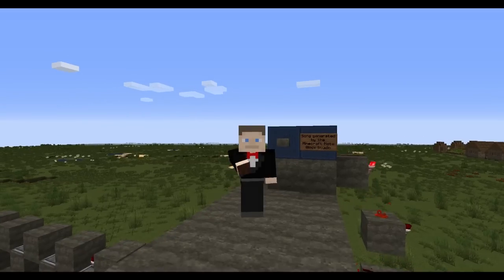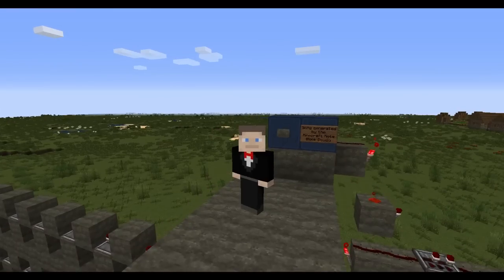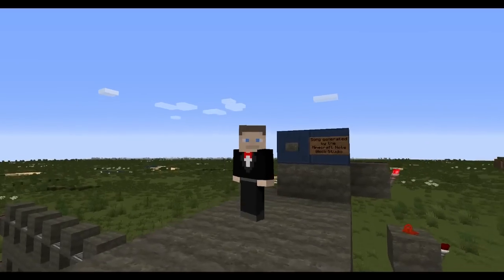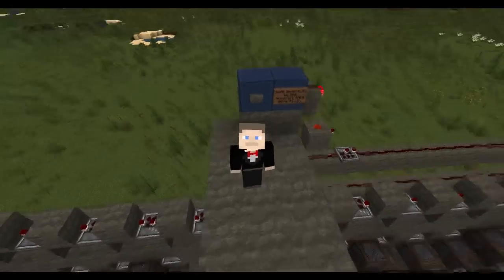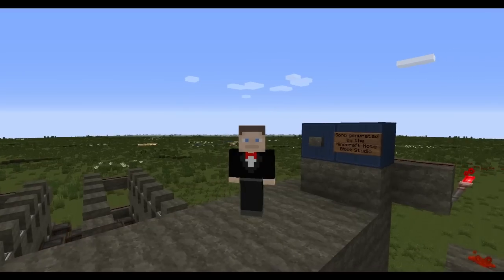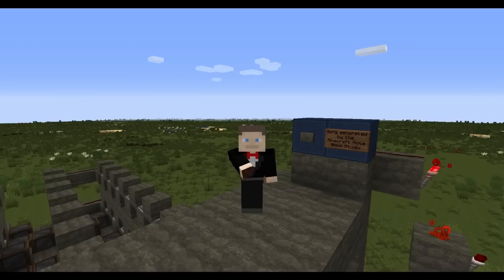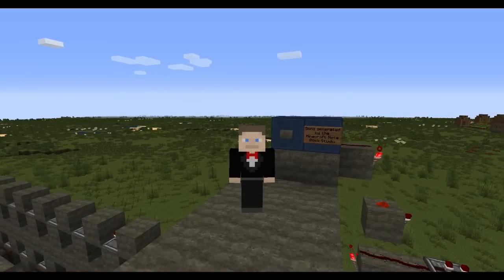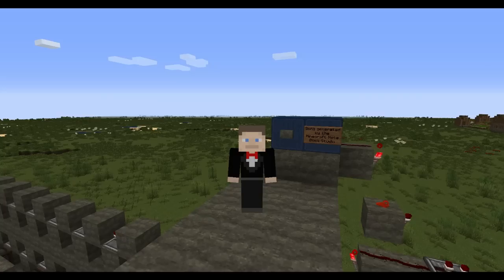Minecraft - Making Music w/ Allegro #1: "Minuet in G"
Hello, hello, hello everyone -- welcome to my new noteblock series in Minecraft, "Making Music w/ Allegro".  I figured since I call myself "Allegro", I should at least try to justify my choice. ;)

Anyway, this series has been started to mark reaching 50 subscribers and will feature a variety of songs throughout its lifetime.

Today's song is "Minuet in G", by Johann Sebastian Bach. I did this entirely by ear, ladies and gentlemen -- NO SHEET MUSIC was used.  You'll probably recognize the tune. :)

SHOUT-OUT Info:

This video's shoutout goes to Cake Life, who interestingly enough, is a trumpet player like me! :D